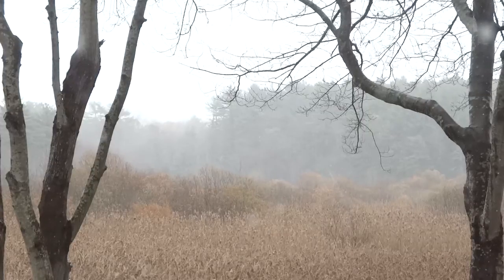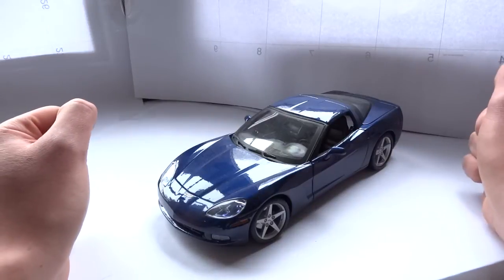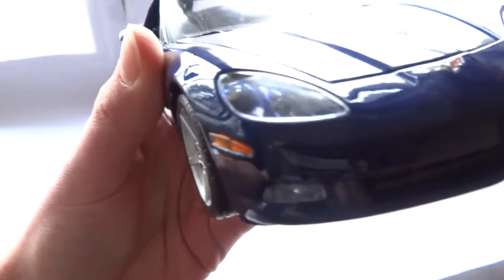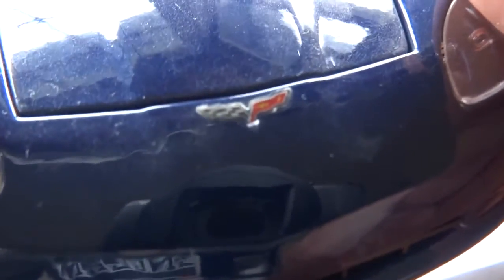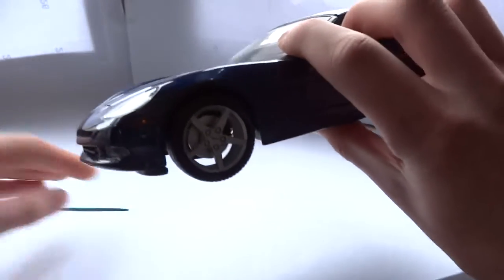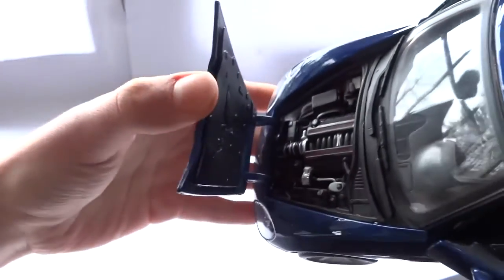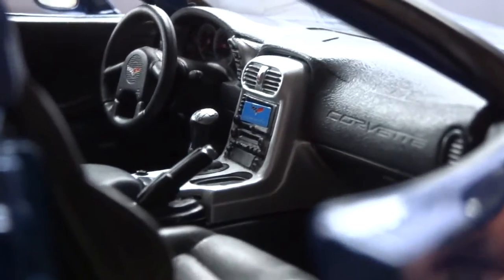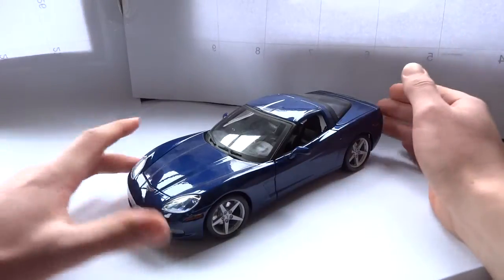Review of 1/18 Chevrolet Corvette C6 by Maisto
Here I take a look at the Chevrolet Corvette by Maisto.